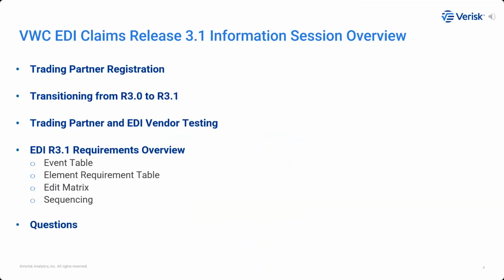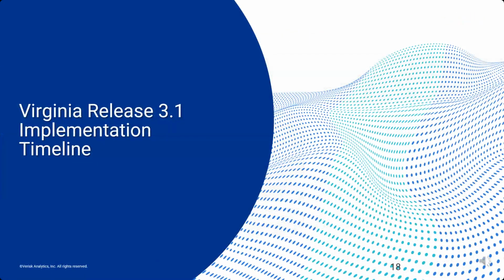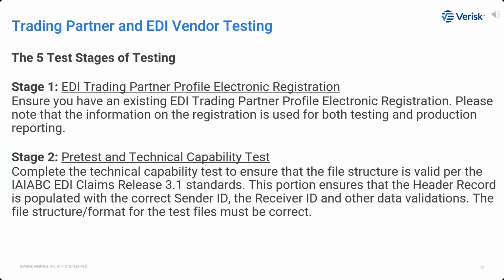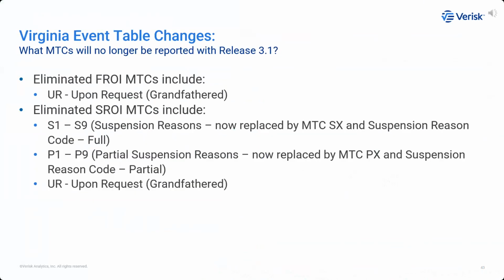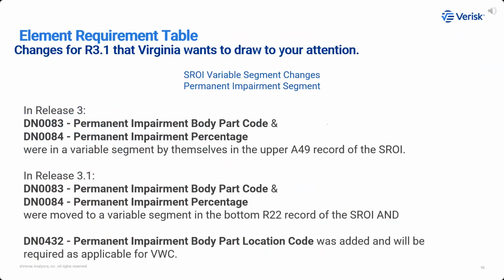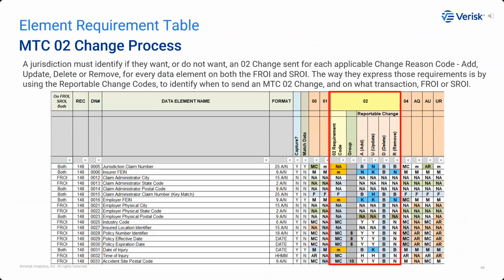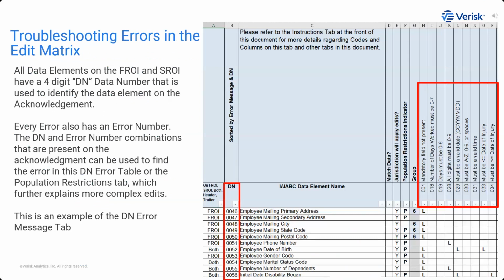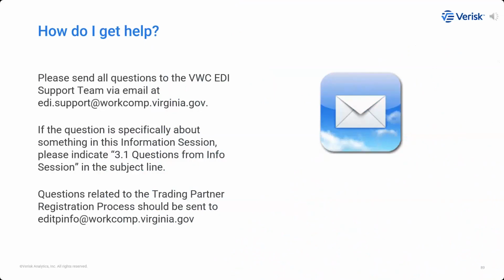VWC EDI 3.1 Transition - Information Session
EDI 3.1 Transition - Information Session, September 12, 2024